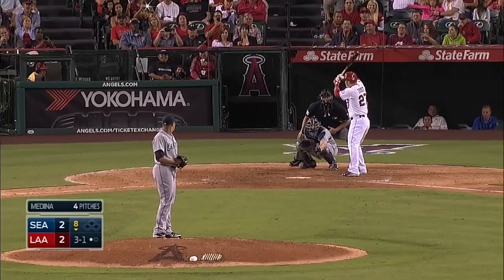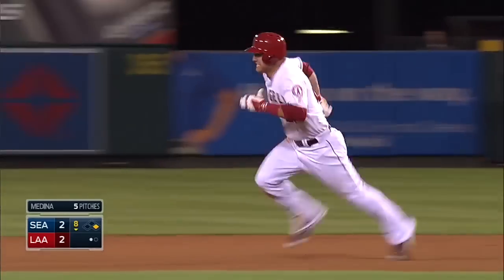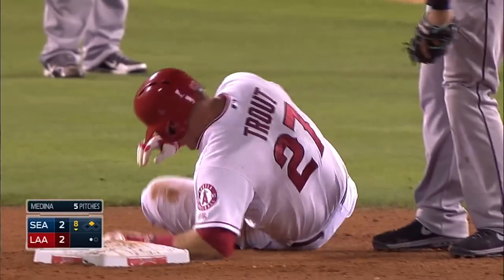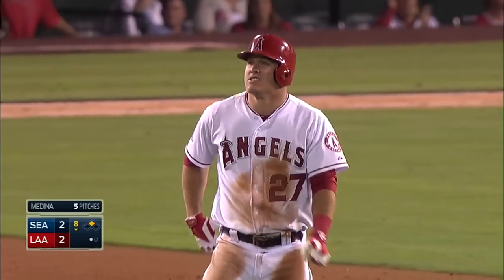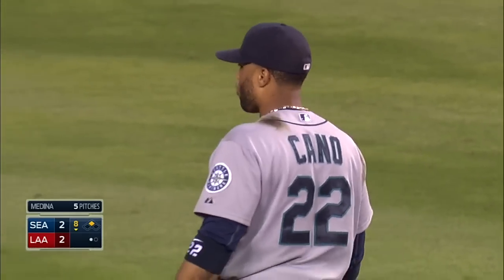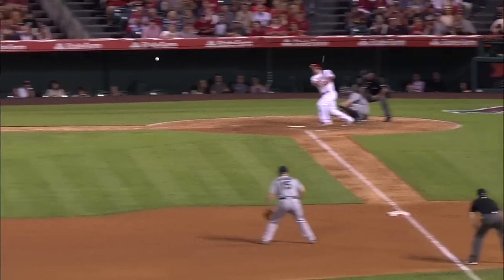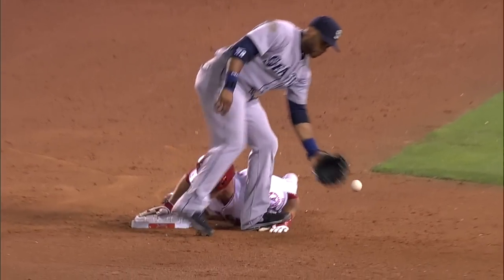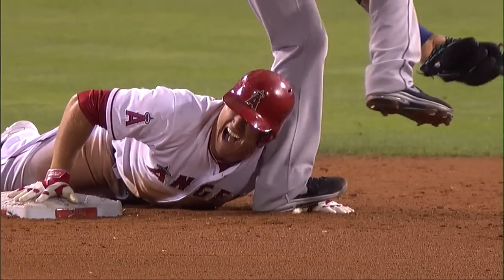SEA@LAA: Trout gets spiked on the hand during slide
7/18/14: While sliding into second base on a double, Mike Trout is inadvertently spiked on the hand by Robinson Cano, but stays in the game